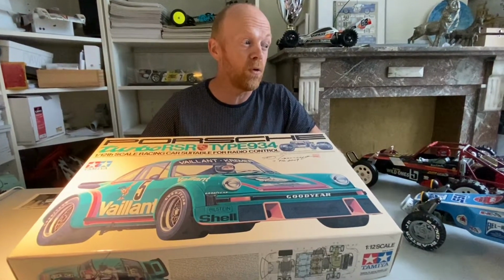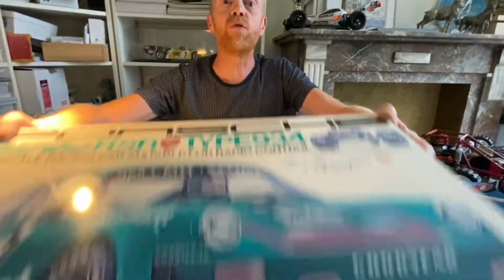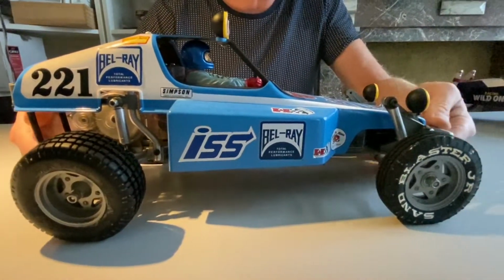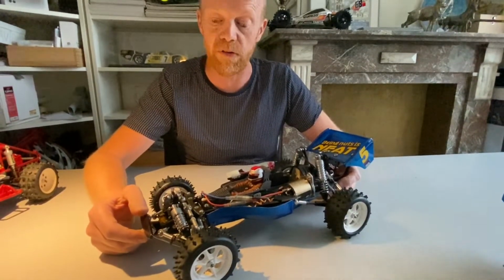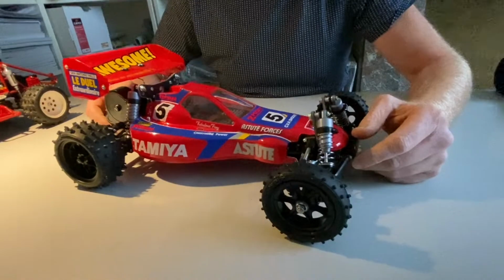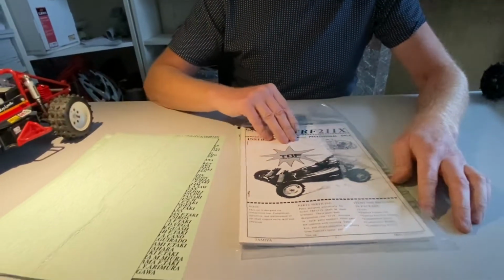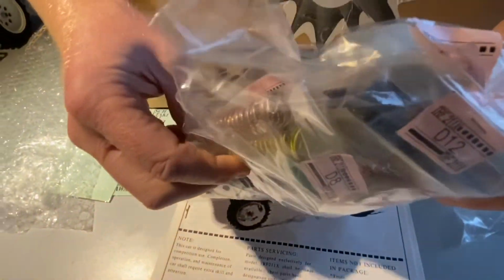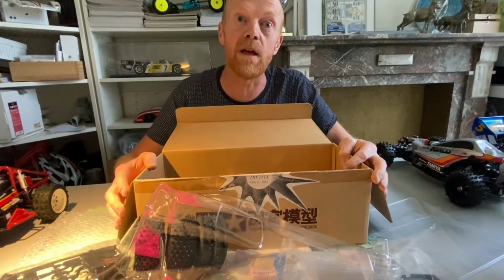Unboxing the Holy Grail of Rc cars. 1992 Tamiya Trf211x exclusive review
Exclusively for the Rc Racer we unbox the holy grail of Rc cars. A Nib Tamiya Trf211x from june 1992